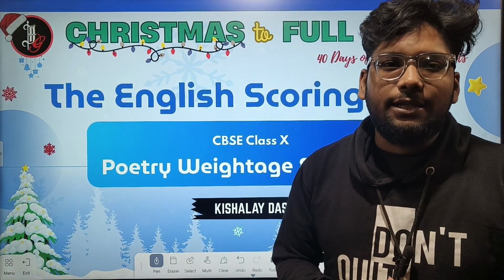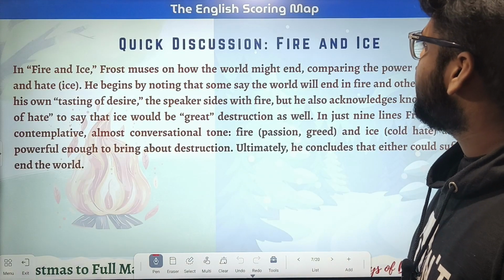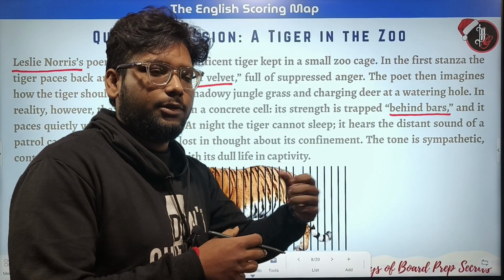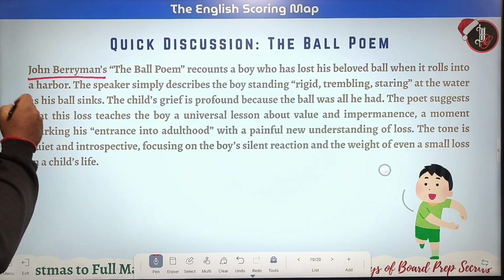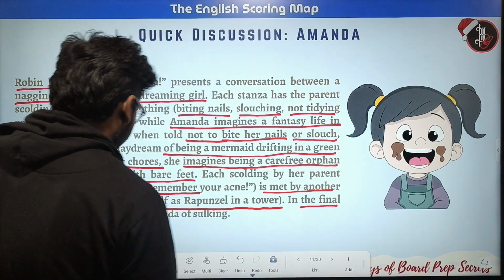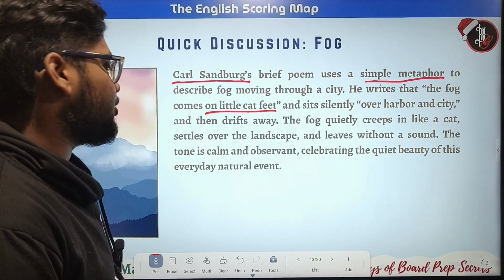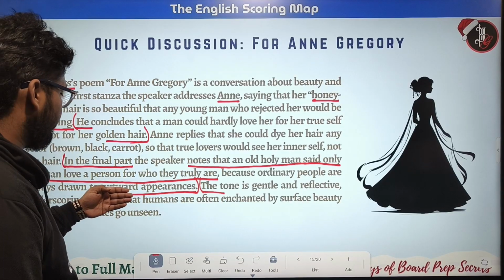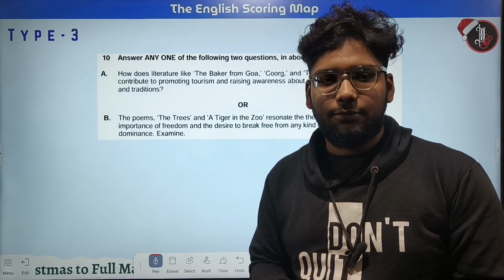Poetry Weightage & Quick Revision | The English Scoring Map | Xmas to 100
🎄 Christmas to Full Marks | CBSE Class 10 English | Poetry Weightage Explained 🎯
40 Days of Board Prep Secrets

Scoring full marks in CBSE Class X English Poetry is not about memorising poems line by line. It’s about understanding which poems matter most, what types of questions are asked, and how marks are distributed.

In this video, we break down the English Poetry Scoring Map, giving you a clear poem-wise weightage and smart answer-writing strategy so that your preparation becomes focused, confident, and exam-oriented.

🔍 What you’ll learn in this video:
✅ Complete Poetry section weightage in CBSE Class 10 English
✅ Poem-wise importance from First Flight (Poetry)
✅ Frequently asked themes, poetic devices & extract-based questions
✅ How to score full marks in
• Reference to Context
• Short & Long Answer Questions
• Theme-based questions
✅ Smart revision plan for maximum marks in minimum time

📌 This session is part of our “Christmas to Full Marks” – 40 Days Board Preparation Series, specially designed for last-moment revision with high scoring impact.

📚 Presented by: Kishalay Das
🏫 Juvenile Gurukul
📍 Birendrakiranalaya, West Side of Indranagar High School
Indranagar, Agartala, Tripura – 799006

👉 Watch till the end and master English Poetry with clarity, confidence, and control.

🔔 Turn on notifications for upcoming videos in this series